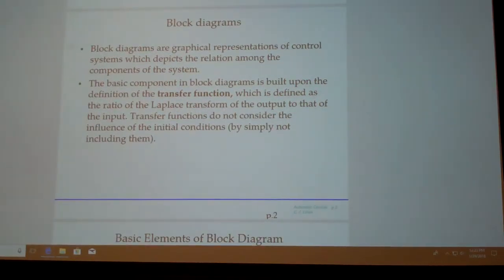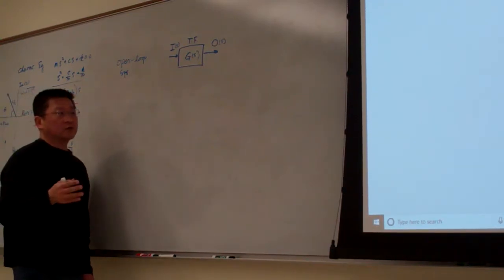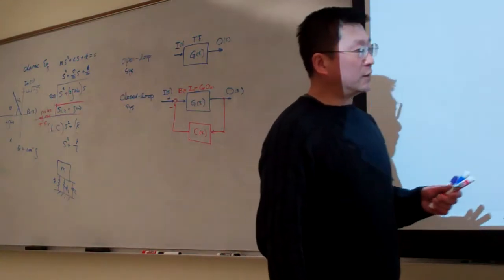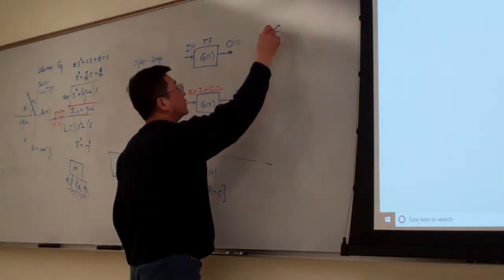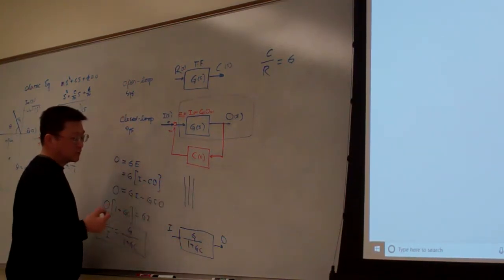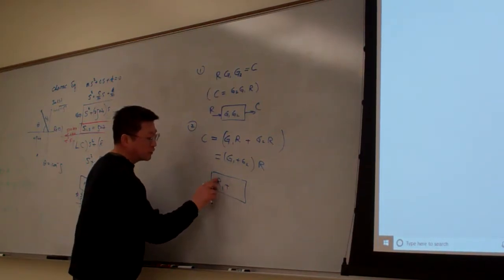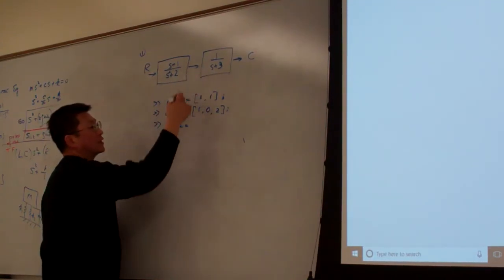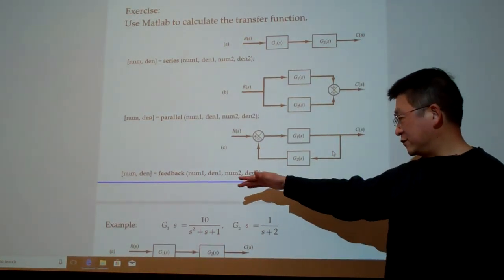52 Block diagram 1